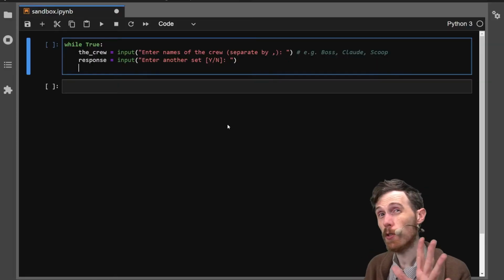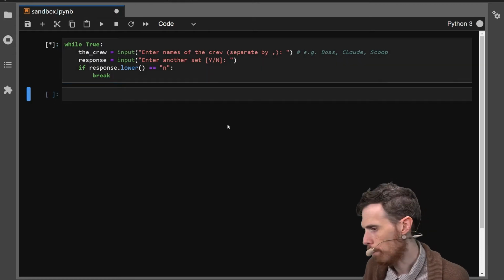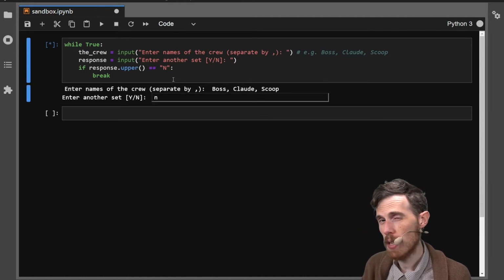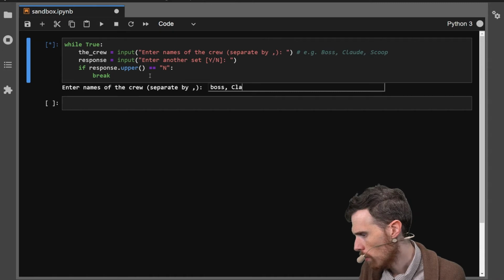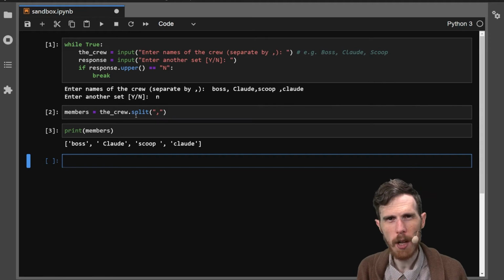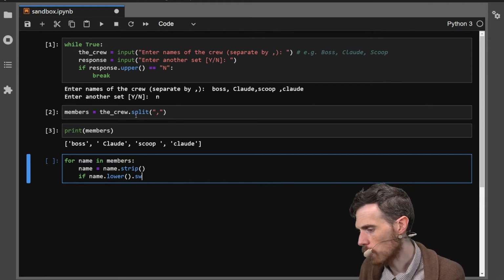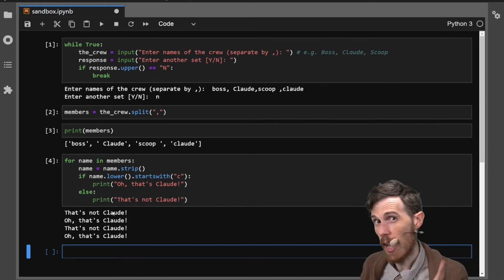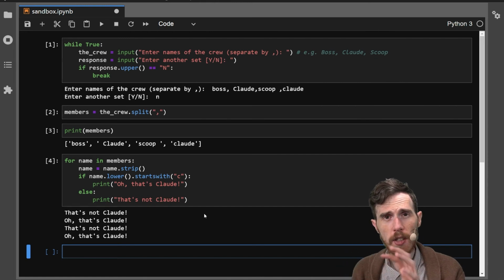CMPSC 100 - Strings 1